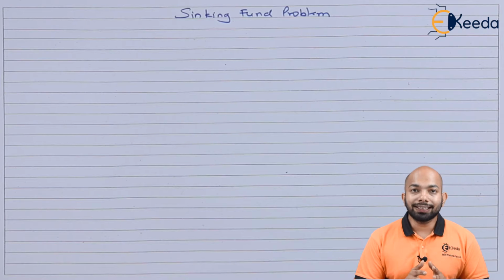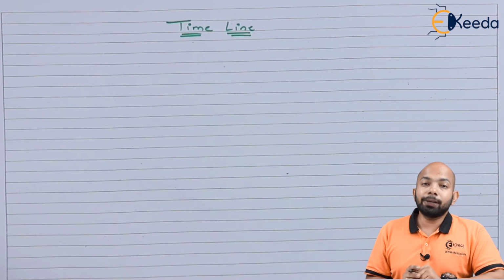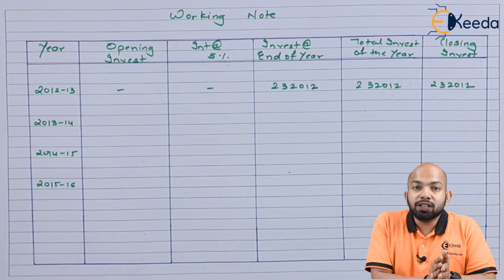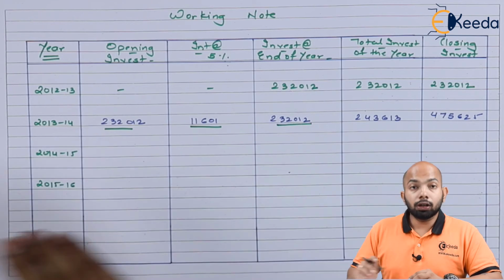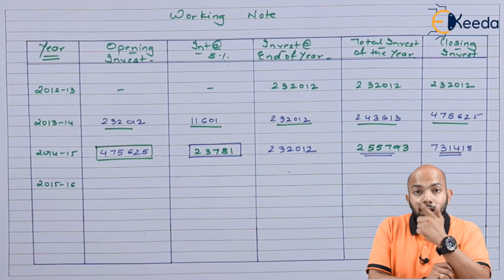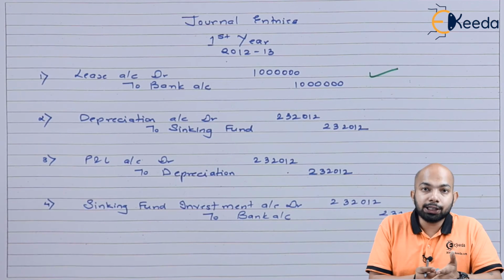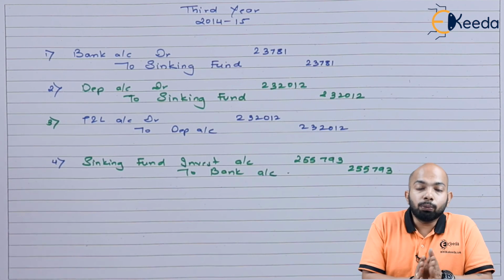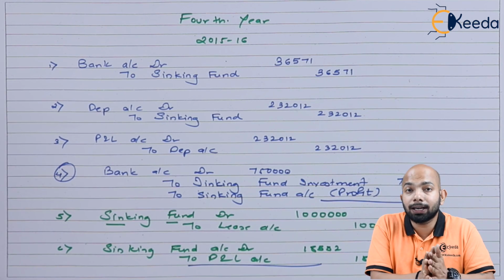Sinking Fund Method Problem - Depreciation Accounting - CA CPT Accounts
Video Name - Sinking Fund Method Problem

Chapter - Depreciation Accounting

Watch the video lecture on topic Sinking Fund Method Problem of Subject CA CPT Fundamentals of Accounting by Professor Hrishikesh Revankar. Watch all Commerce and Management lectures with Ekeeda.

Happy Learning.